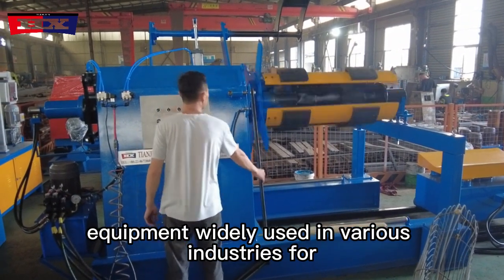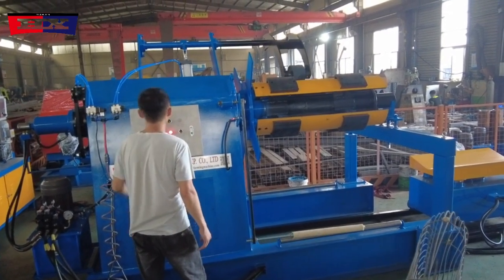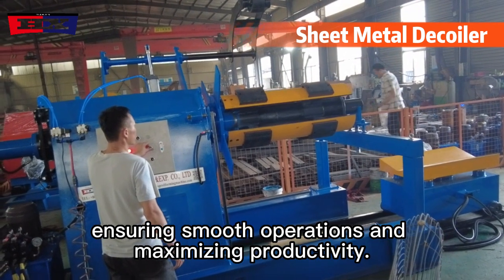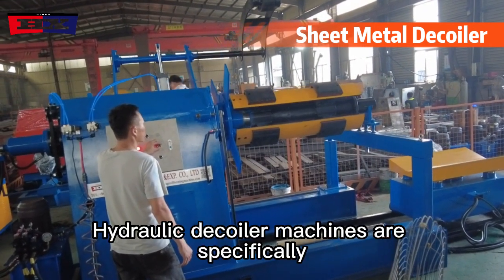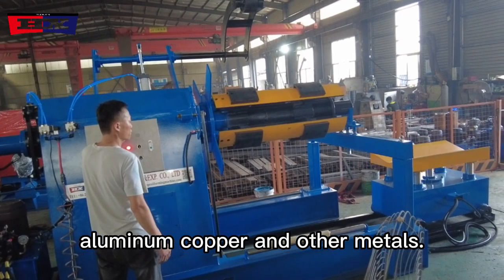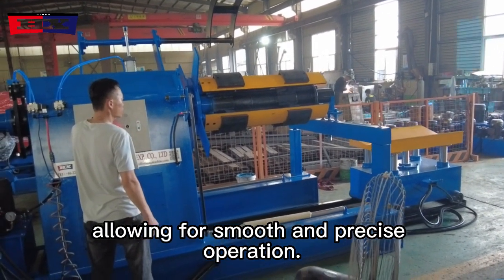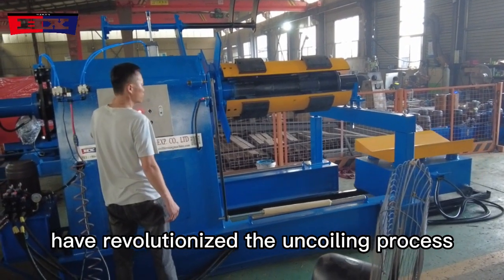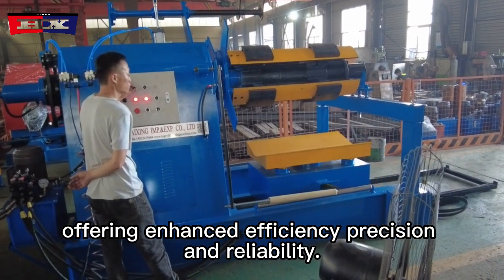sheet metal decoiler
The hydraulic decoiler machine is a technologically advanced equipment widely used in various industries for efficient and precise material uncoiling. This specialized machine plays a vital role in streamlining production processes, ensuring smooth operations, and maximizing productivity. In this article, we will delve into the features, benefits, and applications of hydraulic decoiler machines, highlighting their importance in modern manufacturing.
Understanding Hydraulic Decoiler Machines:
Hydraulic decoiler machines are specifically designed to handle the uncoiling of heavy-duty coils or rolls of material, such as steel, aluminum, copper, and other metals. These machines utilize hydraulic power to facilitate controlled and synchronized unwinding of the material, ensuring proper tension and avoiding damage during the uncoiling process. The hydraulic system provides a reliable and consistent power source, allowing for smooth and precise operation.
Key Features and Functionality:
a. Load Capacity: Hydraulic decoiler machines are available in various load capacities, ranging from a few hundred kilograms to several tons. This flexibility allows them to handle a wide range of materials and meet diverse production requirements.
b. Motorized Expansion: The decoiler mandrel is equipped with a motorized expansion system, enabling easy and quick loading and unloading of coils. This feature eliminates the need for manual intervention, saving time and effort.
c. Coil Centering Mechanism: Hydraulic decoiler machines often include a coil centering mechanism that ensures proper alignment of the coil with the mandrel. This feature minimizes material wastage and prevents uneven uncoiling.
d. Speed Control: Advanced hydraulic decoiler machines offer adjustable speed control, allowing operators to set the unwinding speed as per the production requirements. This feature enhances operational flexibility and optimizes material handling.
e. Safety Features: Hydraulic decoiler machines are equipped with safety devices like overload protection, emergency stop buttons, and proximity sensors, ensuring operator safety and preventing accidents.
Benefits of Hydraulic Decoiler Machines:
a. Improved Efficiency: By automating the uncoiling process, hydraulic decoiler machines significantly reduce labor requirements and eliminate human errors, thereby enhancing overall production efficiency.
b. Material Protection: The controlled unwinding provided by hydraulic decoiler machines minimizes material damage, such as scratches, dents, and deformations. This ensures the integrity and quality of the material being uncoiled, reducing wastage and preserving its value.
c. Time and Cost Savings: The efficient and fast operation of hydraulic decoiler machines saves valuable production time, leading to increased output. Additionally, the reduction in material waste translates into cost savings for manufacturers.
d. Versatility: Hydraulic decoiler machines can accommodate various coil sizes and materials, making them suitable for a wide range of applications across industries like automotive, construction, metal fabrication, and more.
Applications of Hydraulic Decoiler Machines:
a. Steel and Metal Processing: Hydraulic decoiler machines are extensively used in steel mills, metal processing plants, and fabrication shops for uncoiling steel coils and metal sheets of different gauges.
b. Roll Forming and Stamping: In industries involved in roll forming and stamping processes, hydraulic decoiler machines ensure smooth feeding of the material into the subsequent production stages, maintaining consistent quality and accuracy.
c. Automotive Industry: Hydraulic decoiler machines find application in the automotive sector for uncoiling coils used in the production of various automotive components, such as body panels, chassis parts, and exhaust systems.
d. Roofing and Cladding: In the construction industry, hydraulic decoiler machines assist in uncoiling coils of roofing and cladding materials, enabling efficient and precise installation.
Hydraulic decoiler machines have revolutionized the uncoiling process, offering enhanced efficiency, precision, and reliability. With their advanced features, these machines contribute to improved productivity, reduced material waste, and streamlined operations in various industries. As manufacturing processes continue to evolve, hydraulic decoiler machines will remain indispensable tools for achieving high-quality uncoiling and optimal material handling.
Haixing Industrial Group Co., Ltd.
Add:12B11, Building 1, Chuangzhi Building, Xinkai Road, Hedong District, Tianjin, China.